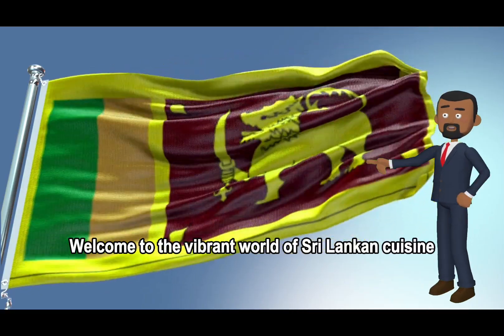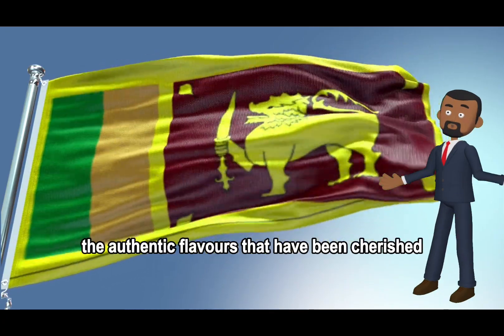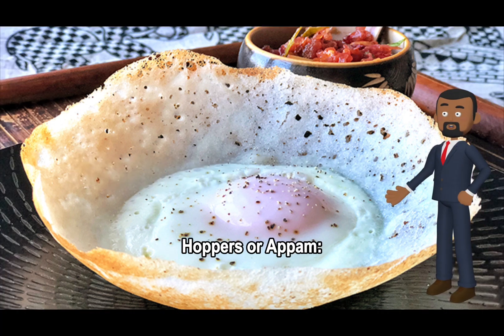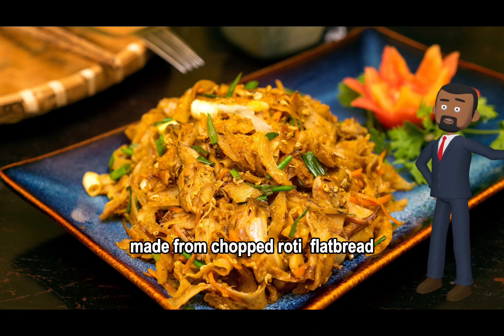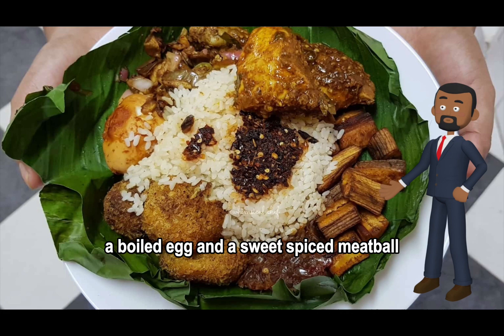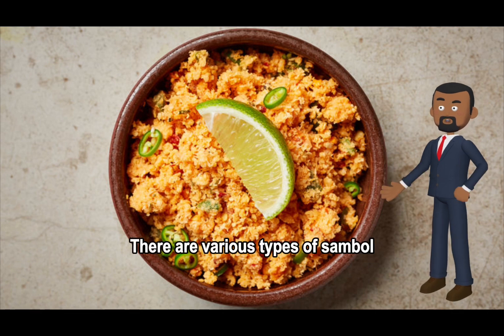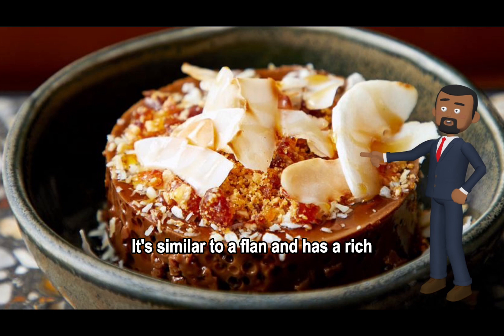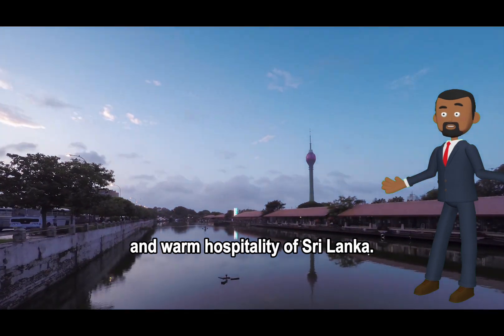TRADITIONAL FOODS OF SRI LANKA | SRI LANKAN DISHES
Features the variety foods around the world.

Sri Lankan cuisine is known for its diverse and vibrant flavors, influenced by its rich history and proximity to the Indian subcontinent. Traditional Sri Lankan dishes often feature a combination of aromatic spices, coconut, rice, and a variety of proteins, including seafood and poultry. Here are some traditional foods of Sri Lanka: